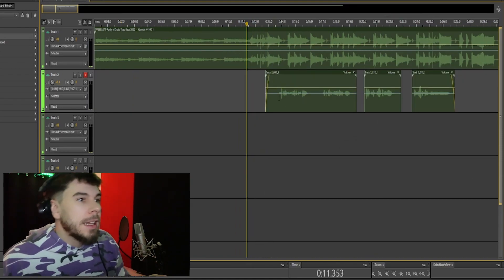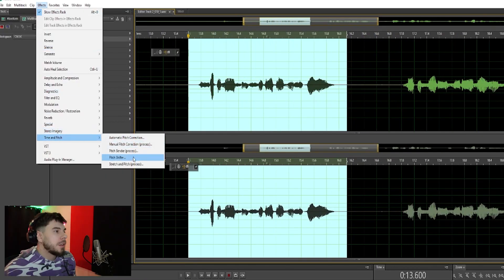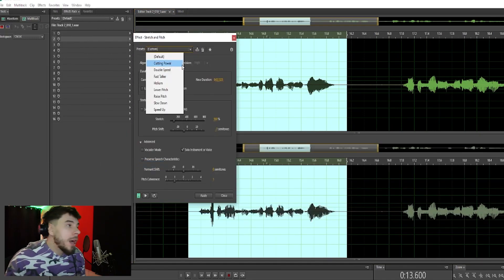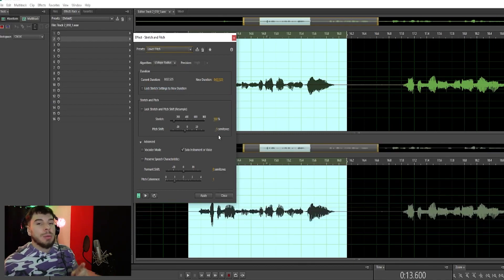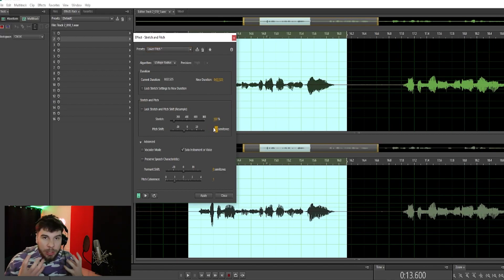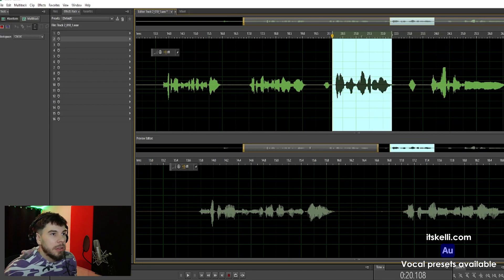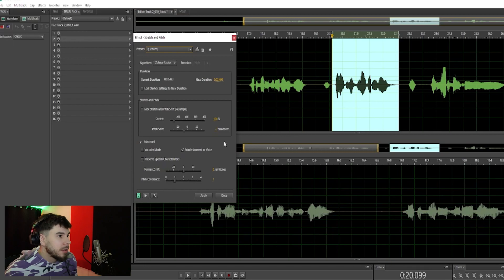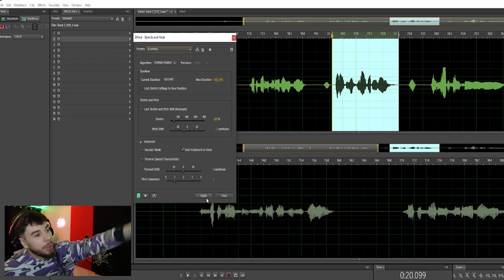Deepen your voice in Adobe Audition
If you ever wanted to get that deep voice effect you hear is songs like My Chick Bad - Ludacris, Purple Swag - Asap Rocky, Swimming Pools - Kendrick, Dont - Bryson Tiller, All I do - Logic ...today im gonna show you how with Adobe Audition.

Wanna deepen your voice? Adobe Audition has an effect called "Stretch and Pitch" that will allow you to do so. You can also raise your voice with it and get that chipmunk sound as well. One you have your recording ready to transform double click it, go up to your effects, scroll down to "Time and Pitch" & then go to "Stretch and Pitch". Boom. This is where we get funky. If you click "presets" you'll see a bunch of different presets Adobe Audition has. Today we're gonna use the "lower pitch" preset. Now it brings you to -5 semitones, I like to go to -7 semitones. The lower you go, the lower your voice will get. One you pass 0 semitones you'll start to raise your voice. Feel free to experiment with it to get the sound you like.